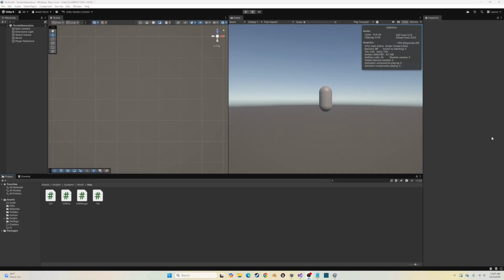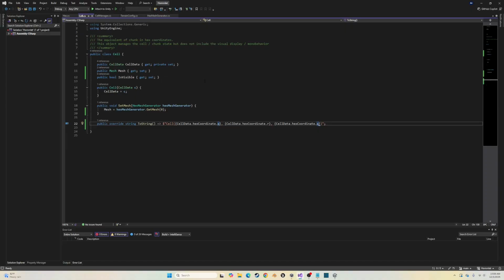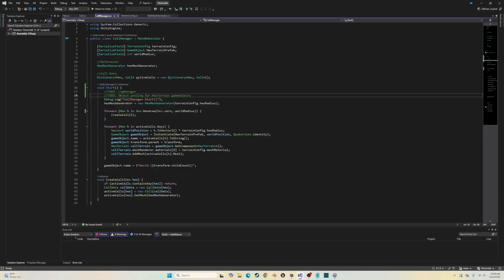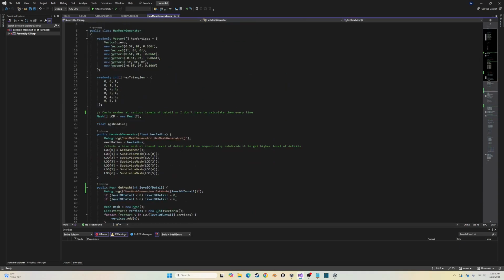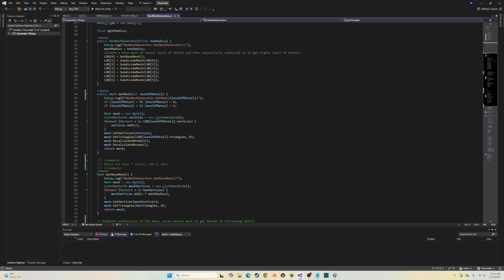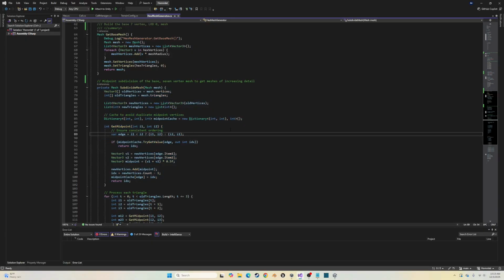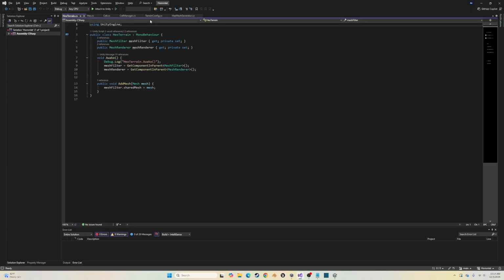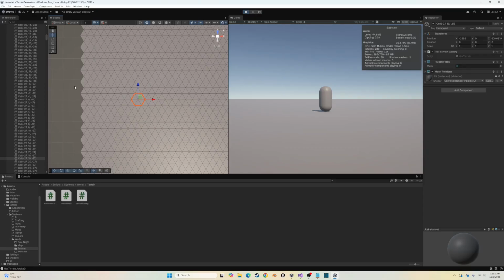Hommlet Update 1: Nothing to it but to do it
First video in the log of my hobby project. Nothing much to see except generation of a large flat plane mesh in Unity3d